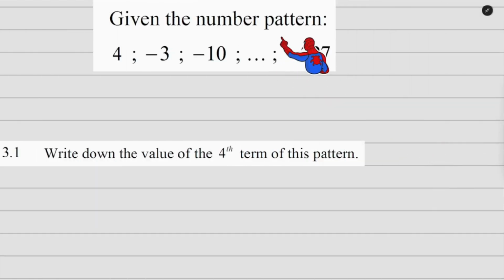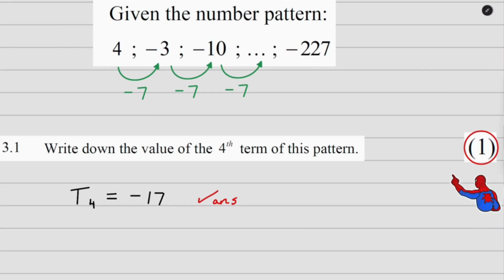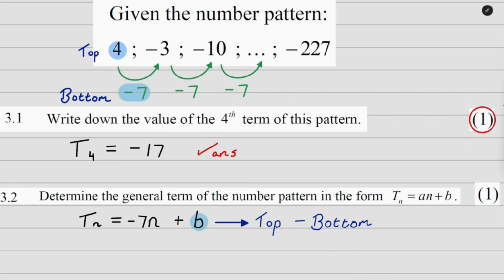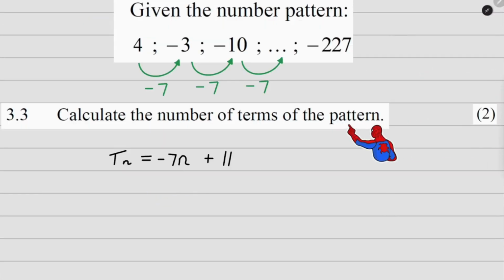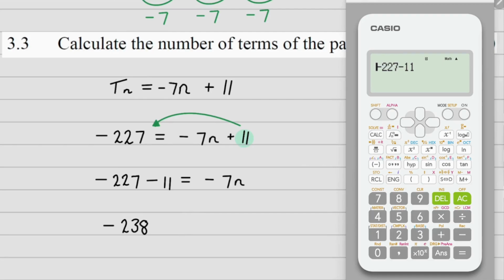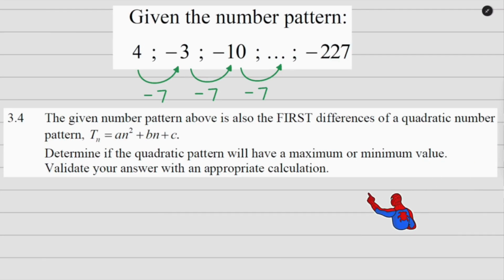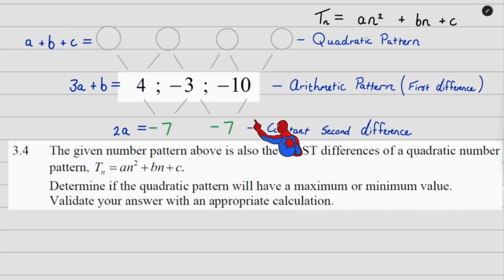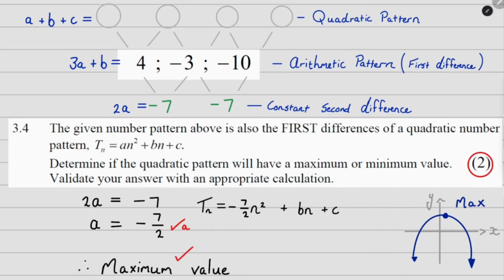Grade 11 Arithmetic Patterns | Past Paper | Grade 11 Gauteng June 2024 P1 | Solution | SA